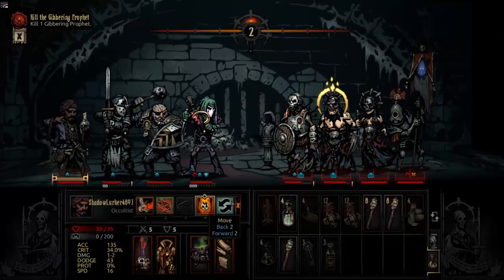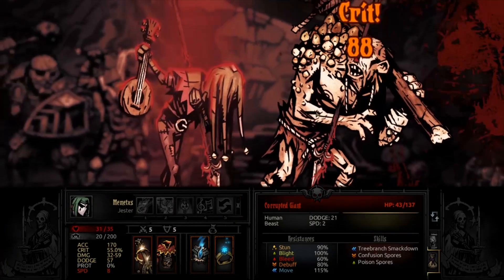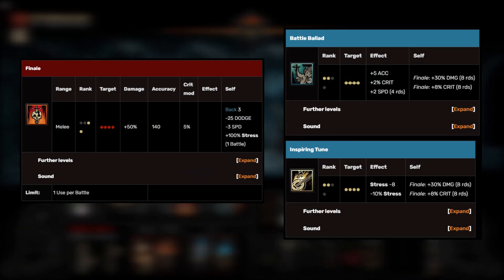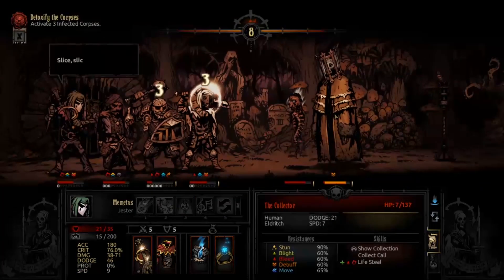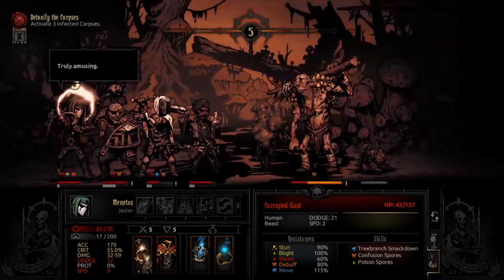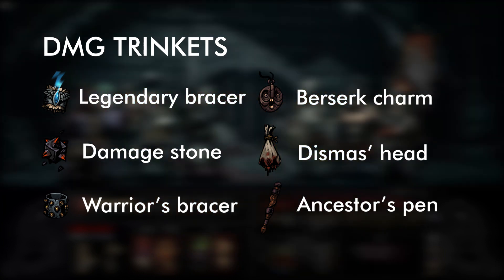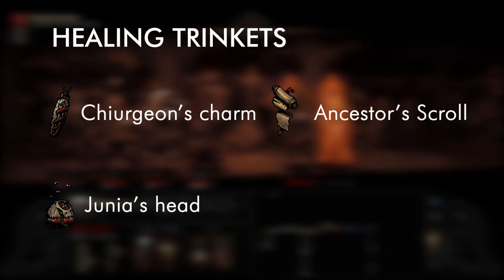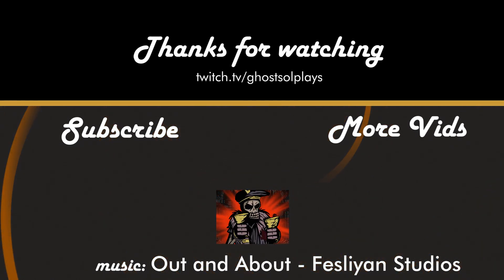One-Shot Party Build - Darkest Dungeon Tutorial Tips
Boom! One-shot one-kill. Hopefully. Anywho, here's a guide to build a party around the Jester, using finale to kill tanky enemies. The strategy is simple, keep the Jester alive, and then he can destroy the big bad. Can be used on bosses, but would not recommend!

Darkest Dungeon description: Darkest Dungeon is a challenging gothic roguelike turn-based RPG about the psychological stresses of adventuring. Recruit, train, and lead a team of flawed heroes against unimaginable horrors, stress, disease, and the ever-encroaching dark. Can you keep your heroes together when all hope is lost?